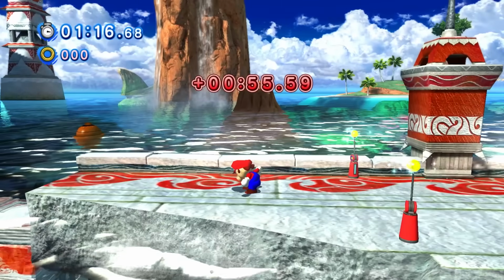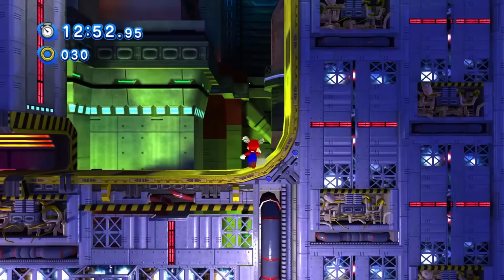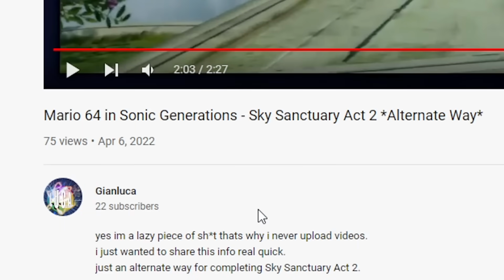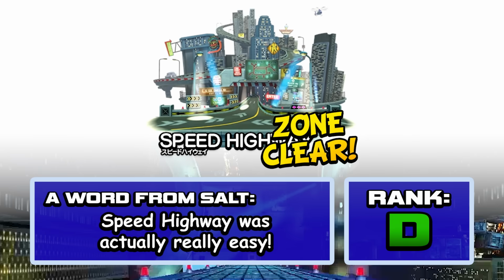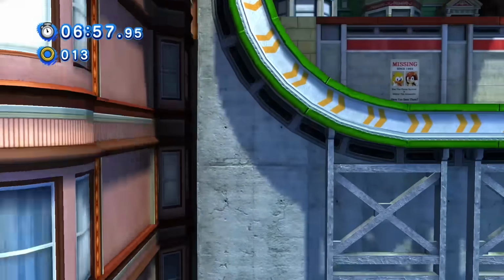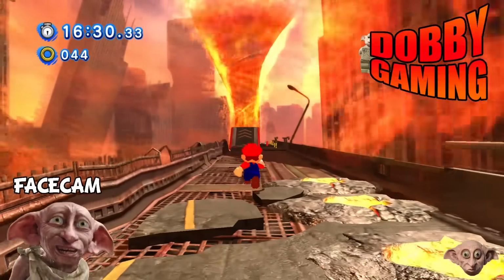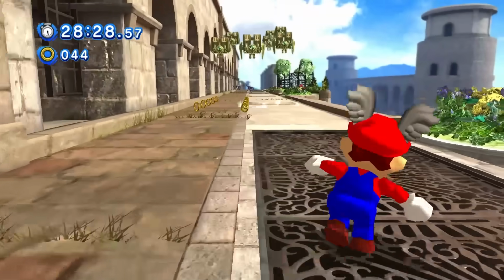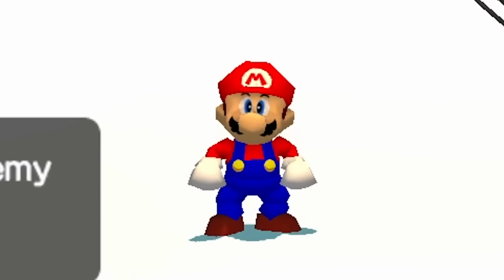Beating a SONIC game as MARIO (IT'S TORTURE 😄)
Edited and Thumbnail by:
SuperWiiBros08

Intro Segment and other additions:
Saltydkdan (haha lol me fr)

Timestamps:
0:00 Intro
4:01 Challenge Starts